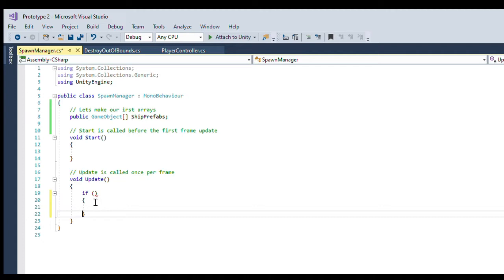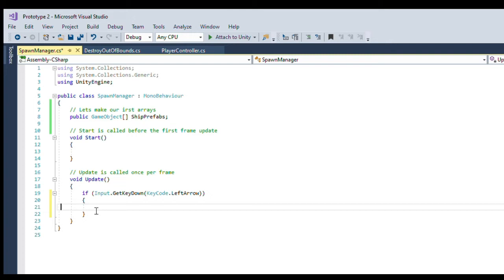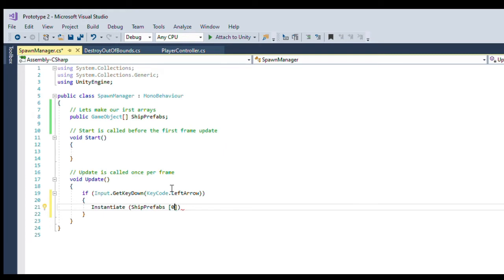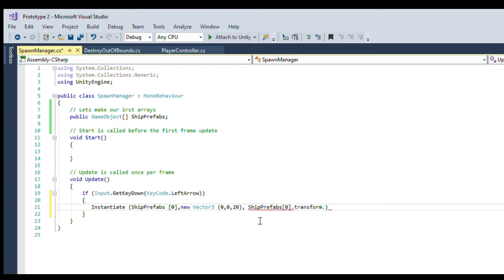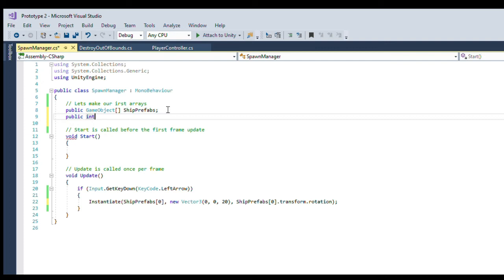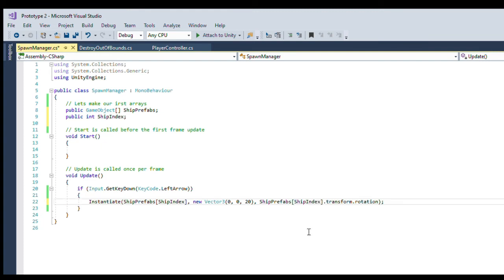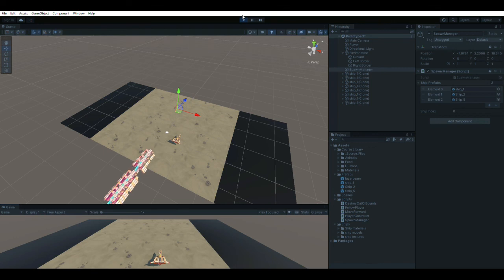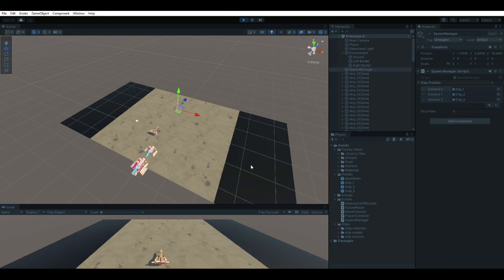How to Code Random Enemy Spawn in Unity Game Development - Part 2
How to videos on creating random enemy spawn in your game design.

Creating how-to videos in game design and development using Unity and Visual Studio. I help explain the game logic that builds the codes and how to make computer and human-friendly C# scripts through visual learning and examples.
From Game Code scripting, 2d and 3D game graphic design,  VFX, Graphic User Interface, VR, and everything that is needed in game design and development.